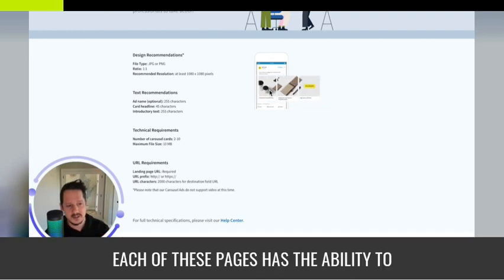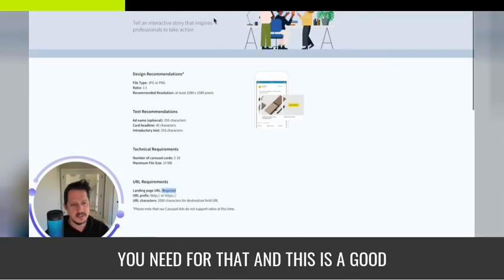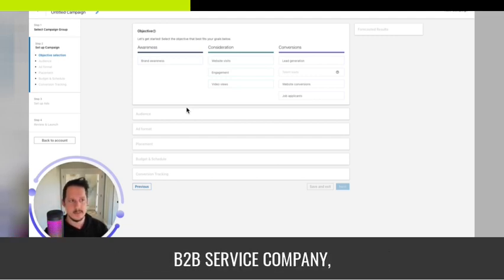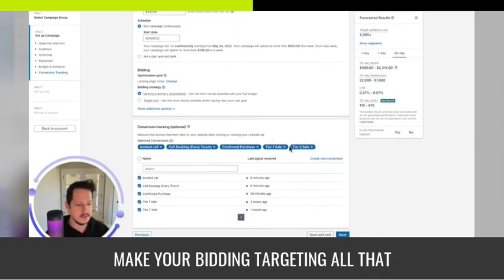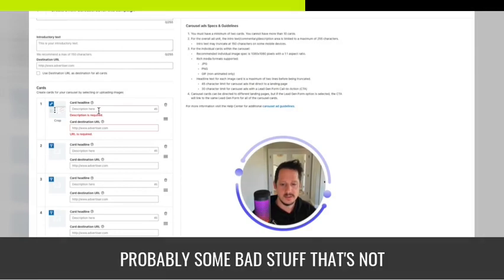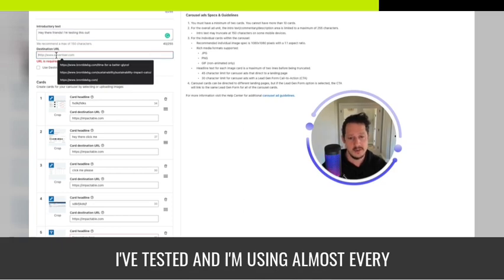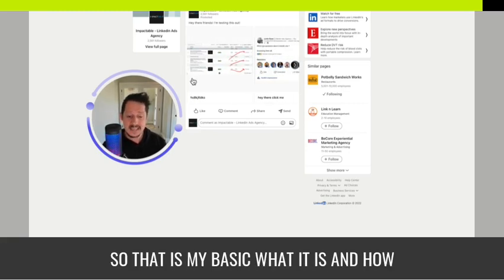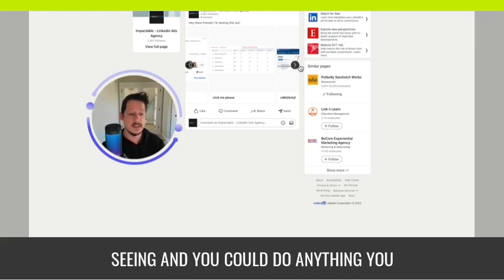How to create Linkedin Carousel Ads Explained - Linkedin Carousel Ad Examples.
Going over the basics for Linkedin Carousel Ads - Explaining what Linkedin carousel ads are, how to create a LinkedIn carousel ad, and showing Linkedin carousel ad examples.